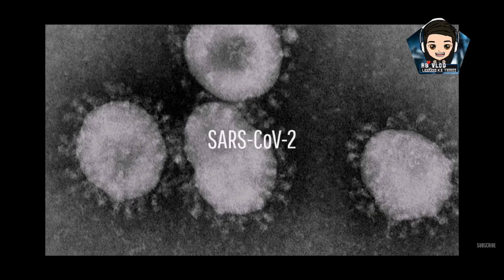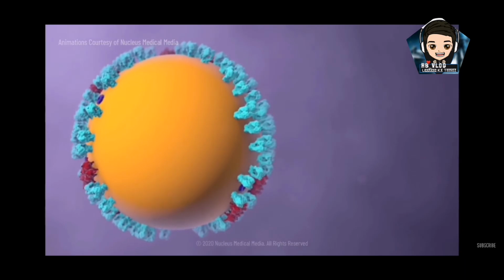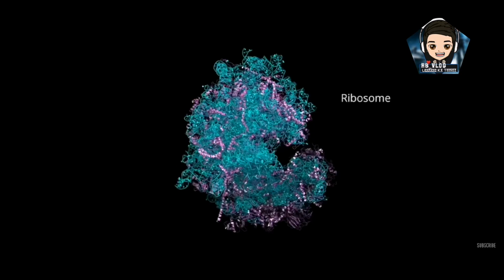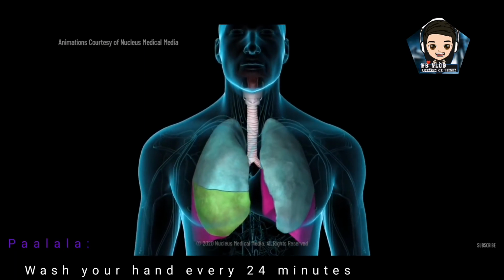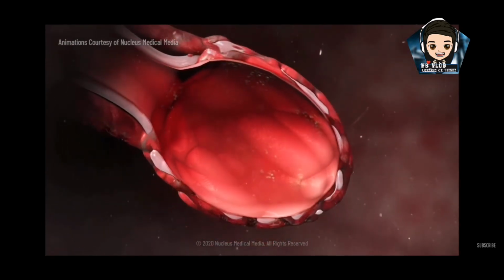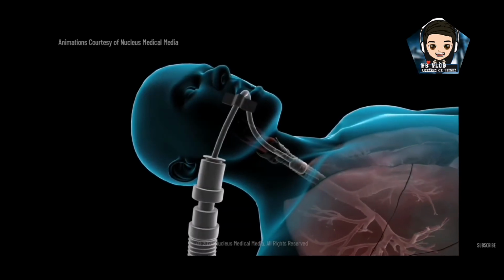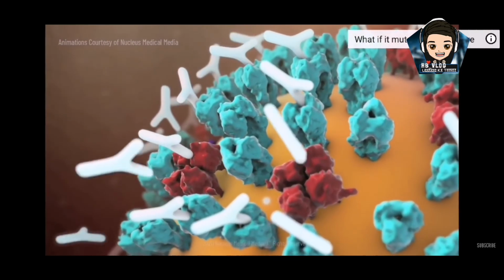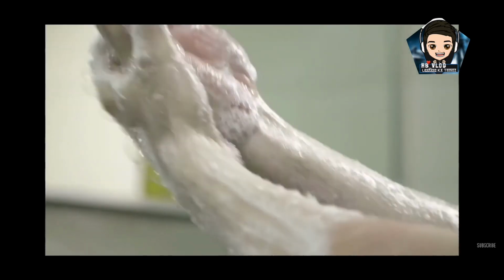PAANU KUNG IKAW AY MA INFECTED NG VIRUS(COVID19)ANU ANG MAGIGING EPEKTO SA KALUSUGAN MO?!? Panoorin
RB_Vlog Usapang Ka Trendz